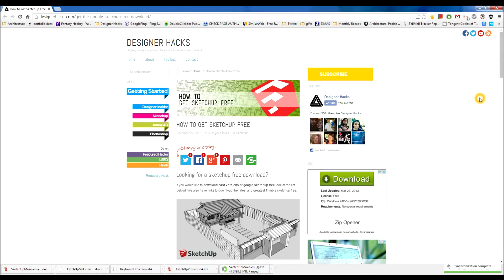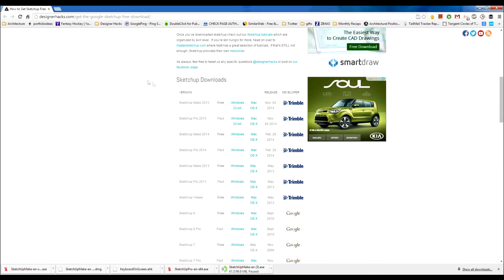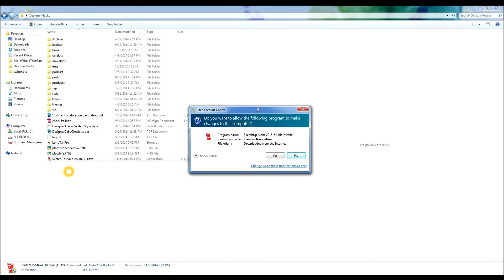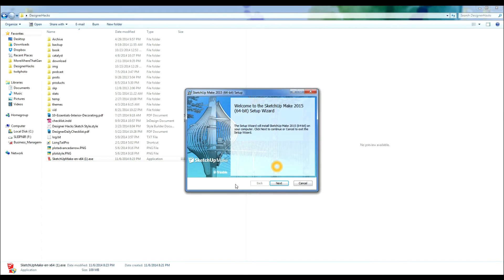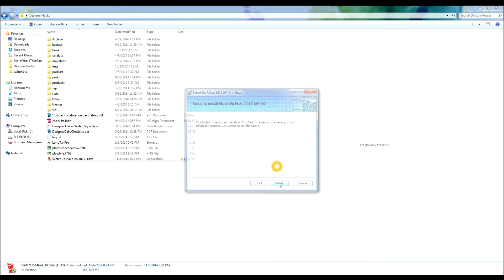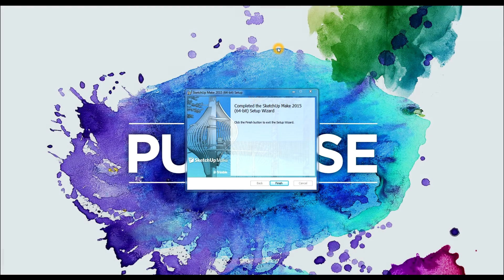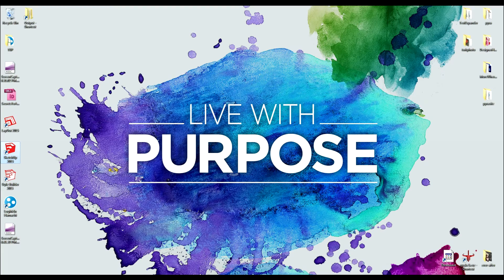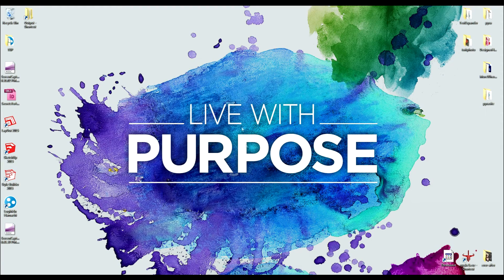How to Install Sketchup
I absolutely love sketchup because it brings free 3d modelling to everyone.  The sketchup community is amazing and if you're not already in it... I think you should join it.  So here's a video showing you where you can download sketchup for free and then how to install it.

Here's the link I use to I download sketchup in the video